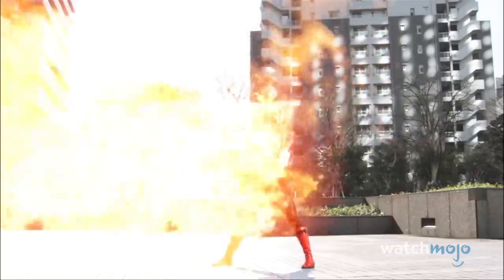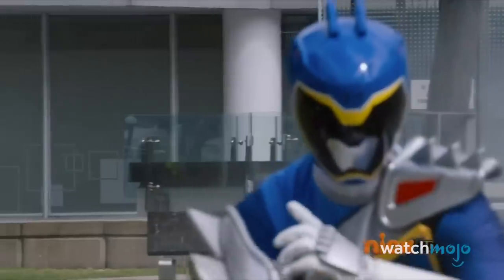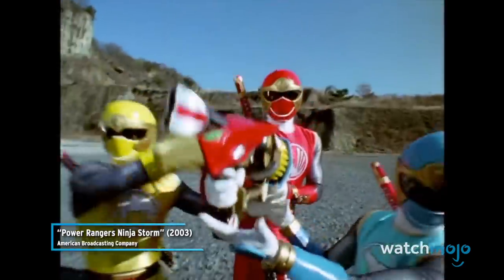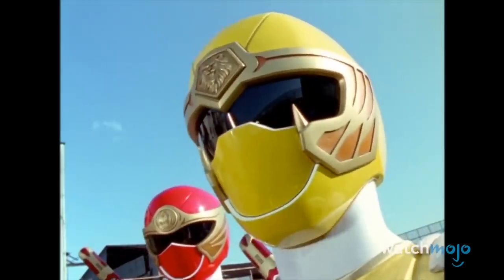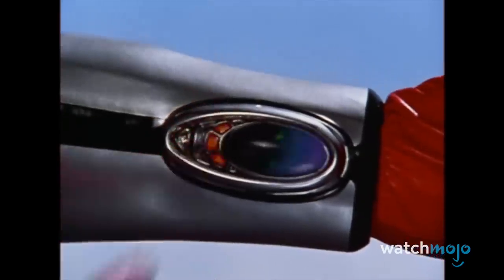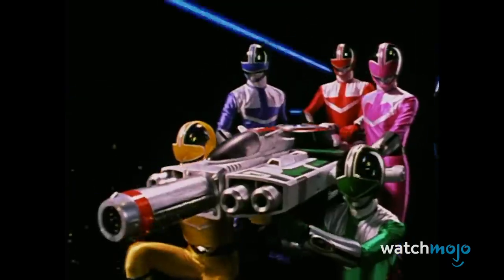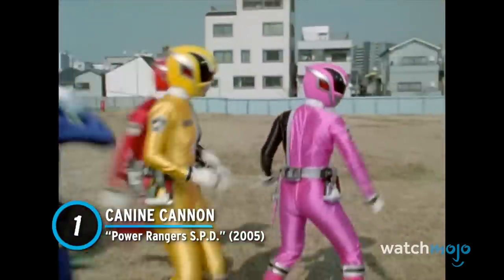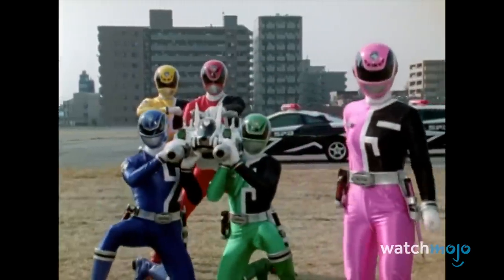Top 10 Power Rangers Team Finishing Weapons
The "Power Rangers" have used some incredible weapons to finish fights! For this list, we’ll be looking at the best tools the teens with attitude have used to end battles. We won’t be focusing on the Zord finishers as those are worthy of their own list. Our countdown for the best Power Rangers Team Finishing Weapons includes Jungle Sword from “Power Rangers Wild Force” (2002), Power Blaster from “Mighty Morphin Power Rangers” (1993-95), RPM Enforcer from “Power Rangers RPM” (2009), and more! What was your favorite Ranger Finishing weapon?